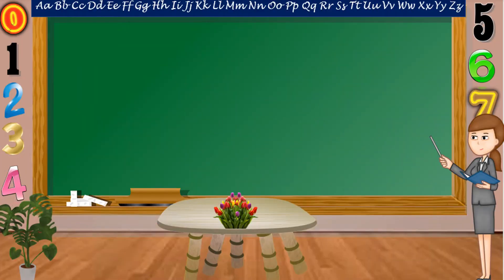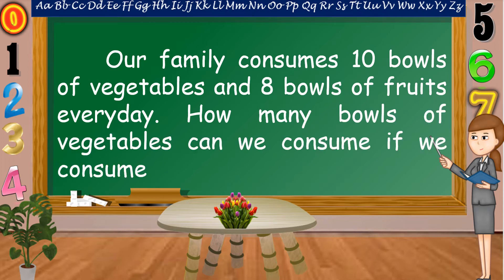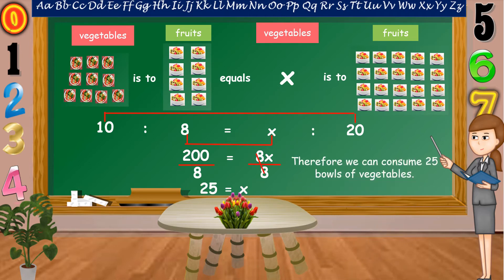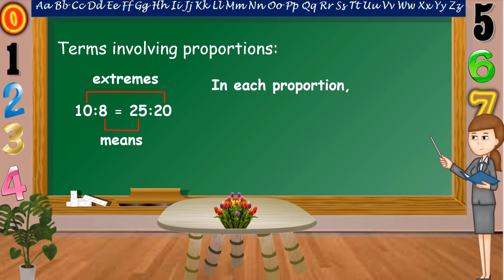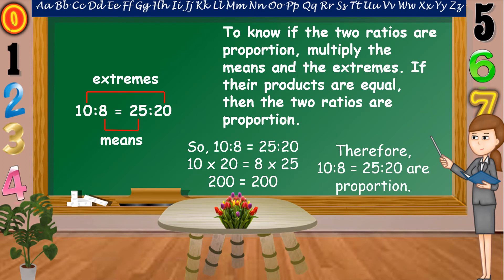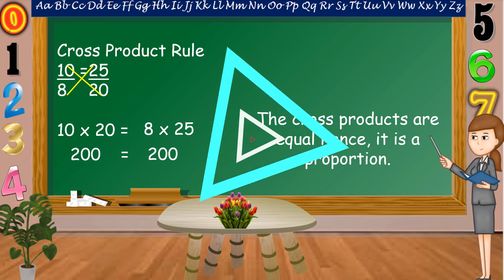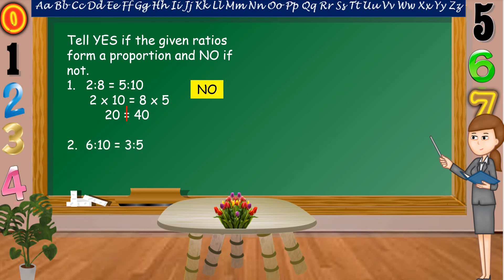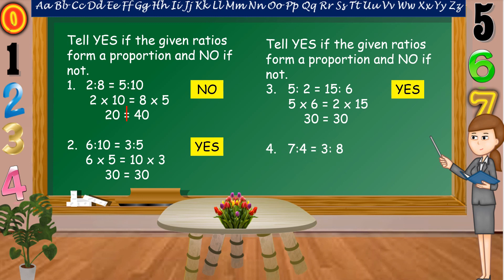Defining and Describing a Proportion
This video is all about defining and describing a proportion.